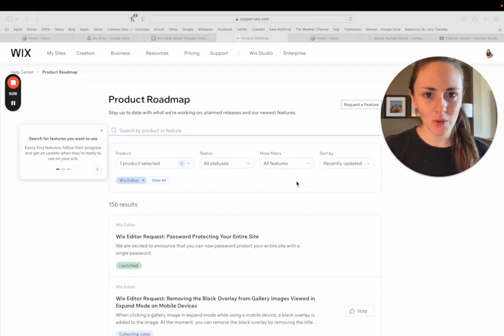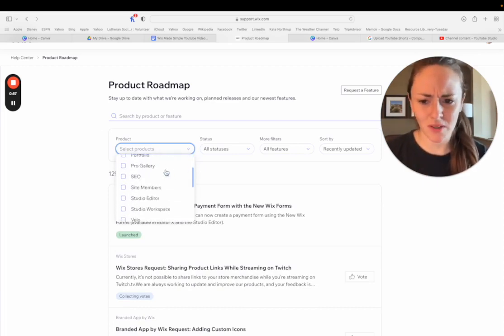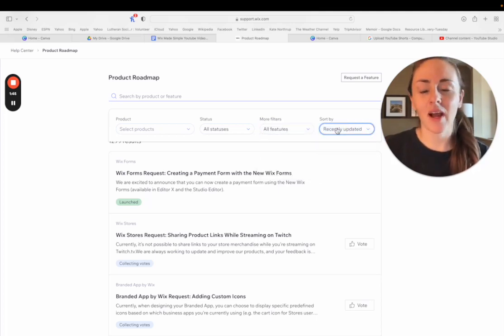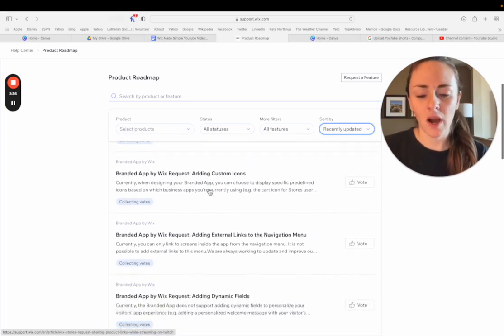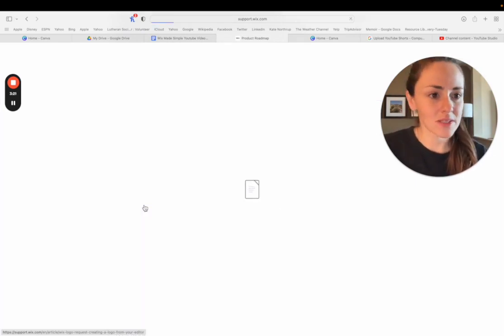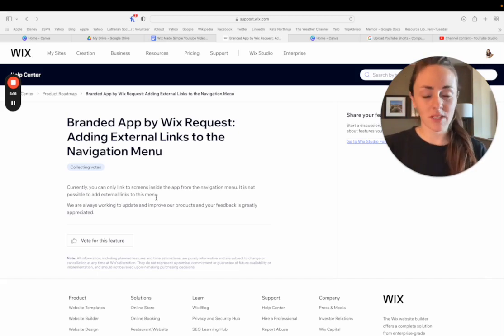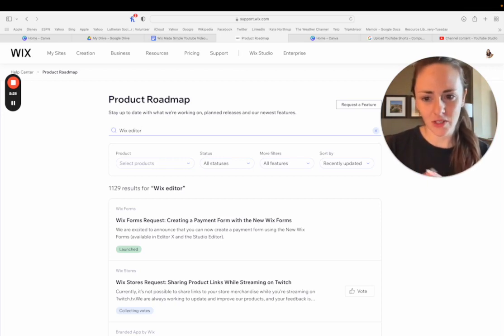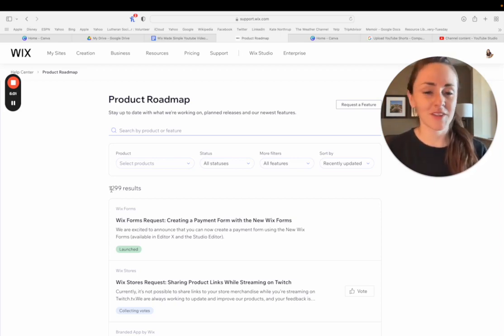YOU Can Vote On New Wix Features!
Have you ever wished that Wix would offer a specific feature or product? In my 10+ years as a Wix designer I've found that the development team does really listen to their clients and customers when it comes to offering new features & products! Wix's Product Roadmap Page is a hub for staying up to date on features that Wix is working on, planning to release and all of the latest released. In this video you'll find a quick walkthrough of how you can find and vote for features that you wish Wix would release.